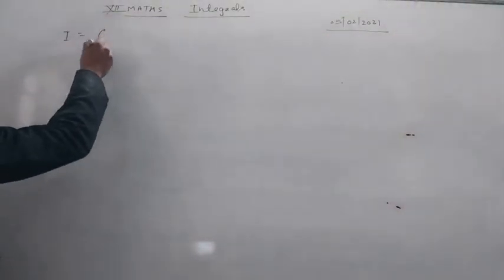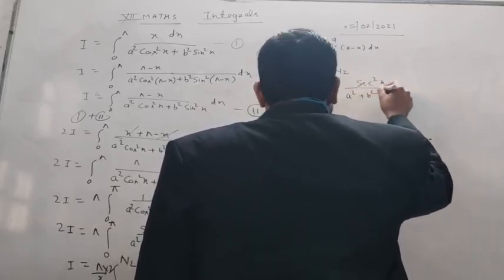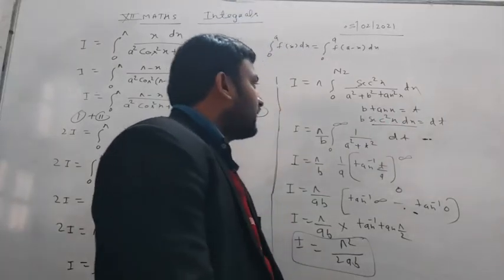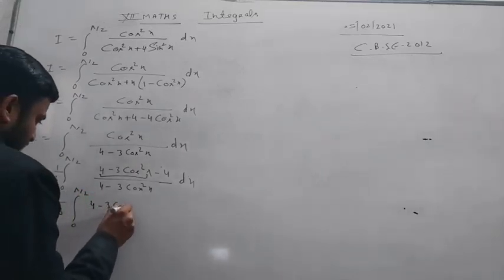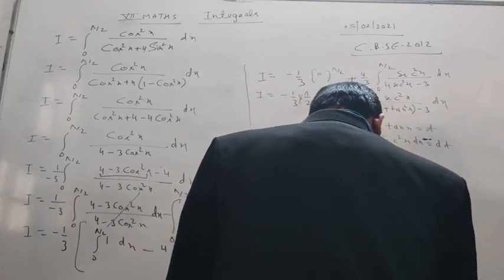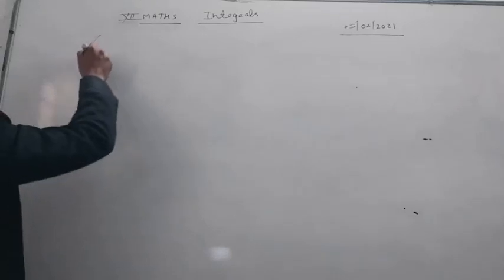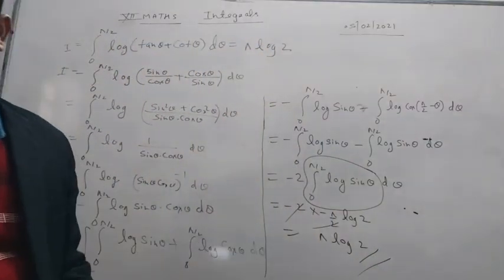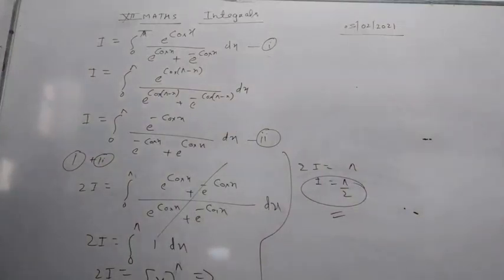Class XII Maths 05-02-2021 by Ritesh kumar srivastava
Class XII Maths 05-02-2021 by Ritesh kumar srivastava Integrals